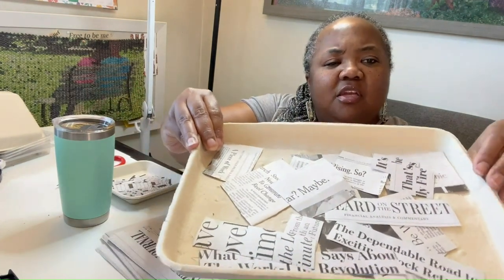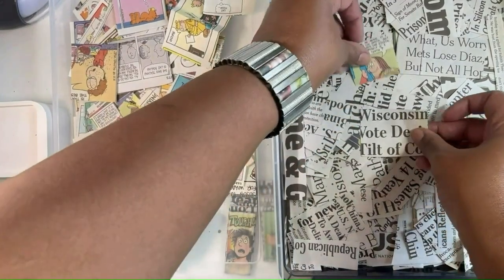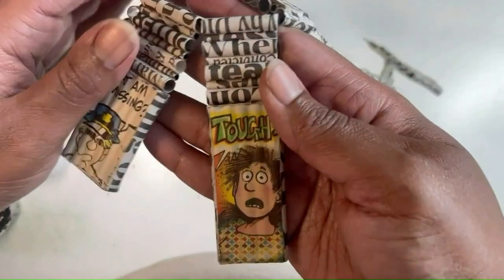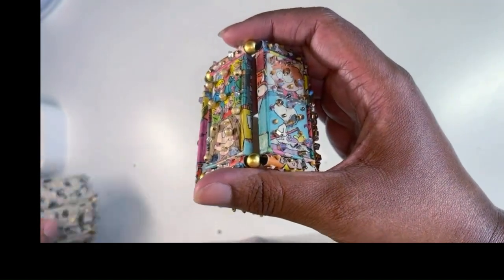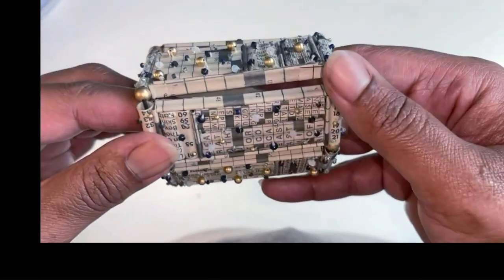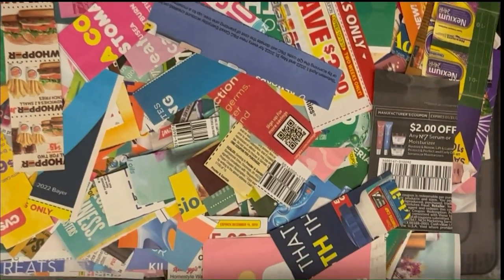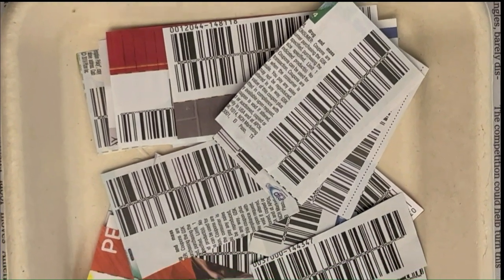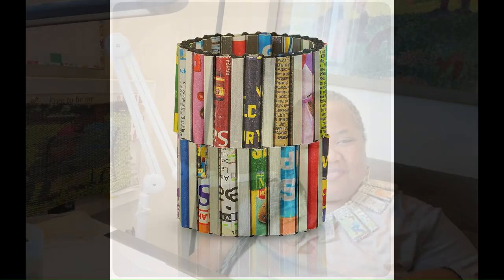In My Studio - Holly Anne Mitchell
Holly Anne provides a glimpse of her creative process and what makes headlines, expired coupons and comic strips such a wonderful jewelry medium.